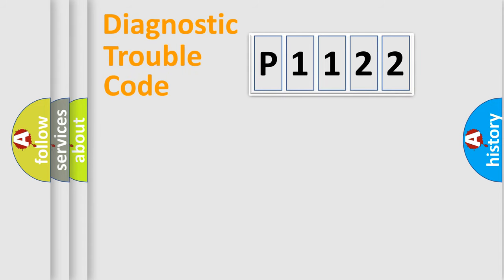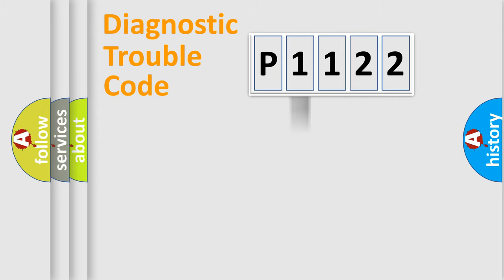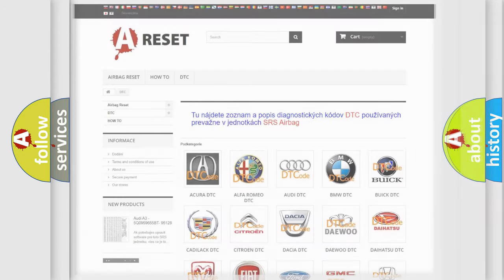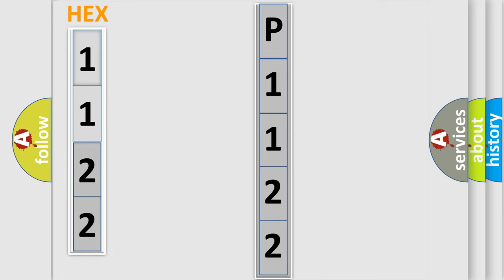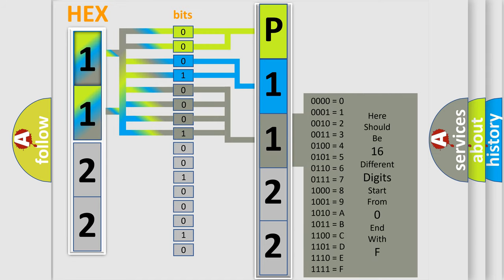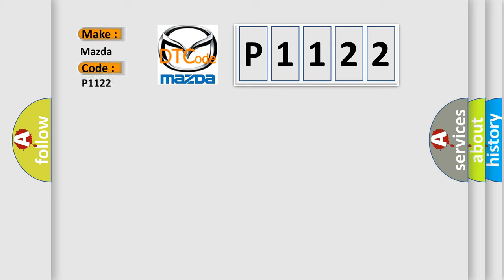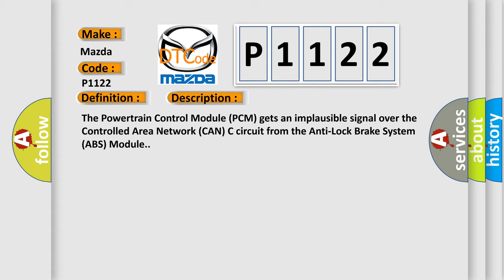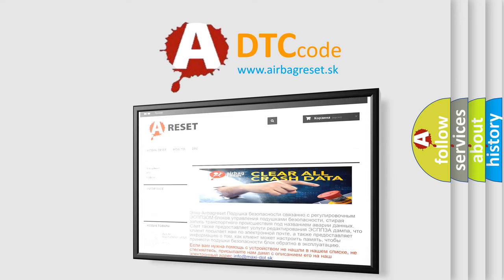DTC Mazda P1122 Short Explanation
Contents:
0:21 Basic DTC analysis according to OBD2 protocol standard.
1:48 Insight into programming
2:58 A diagnostically understandable description of the Diagnostic Trouble Code
3:05 Basic error definition

Make:
Mazda
Code:
P1122
Definition:
Wheel Speed Signal Right Front Rationality
Description: